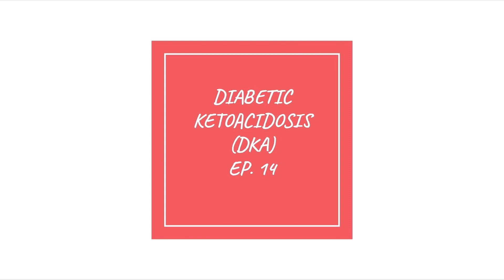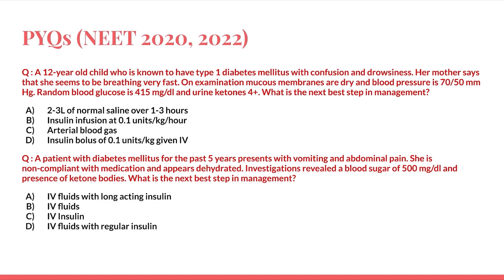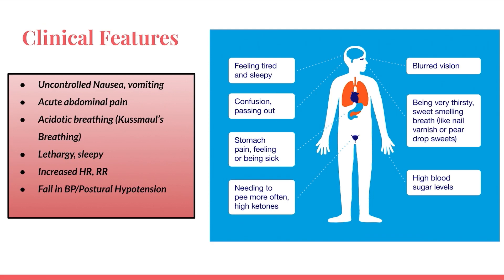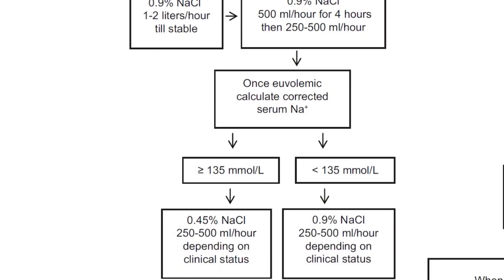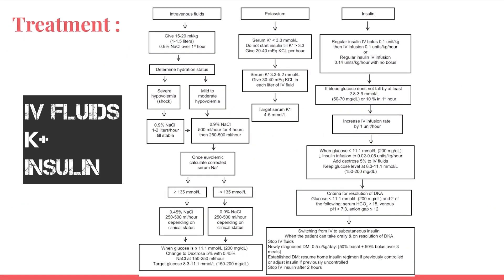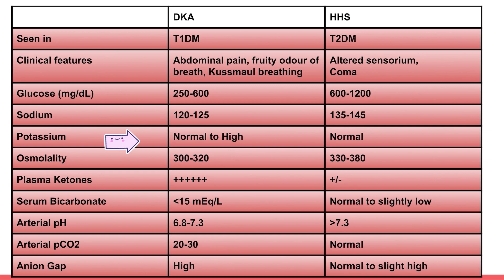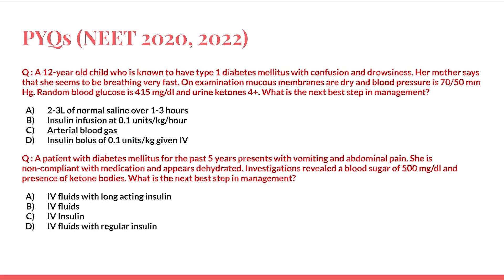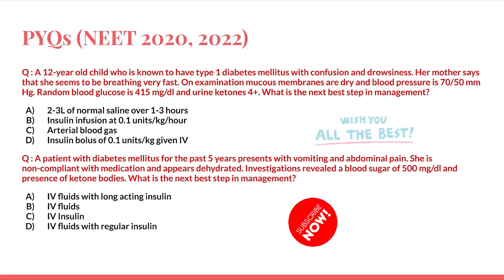Diabetic Ketoacidosis (DKA) | Episode 14 | 1 PYQ Topic Per Day | NEET PG | INICET | FMGE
Hi Guys!